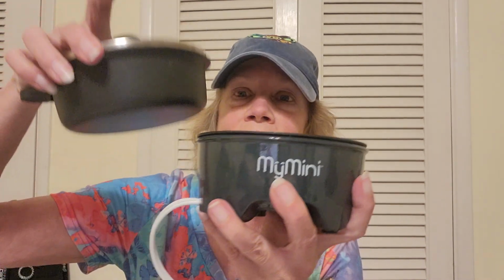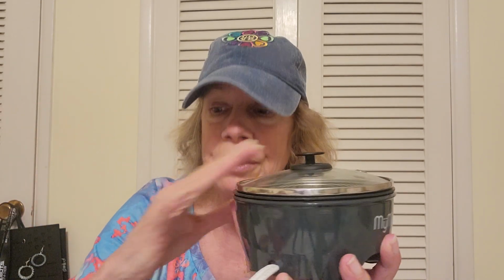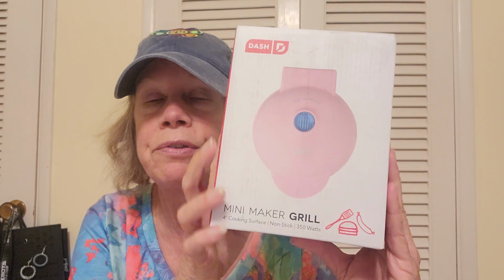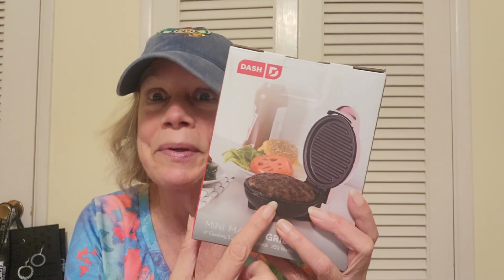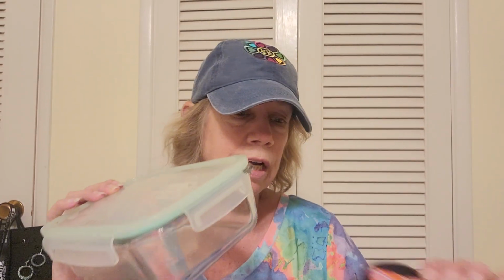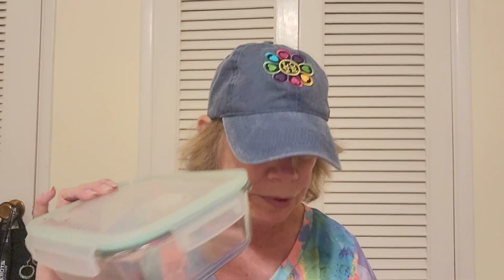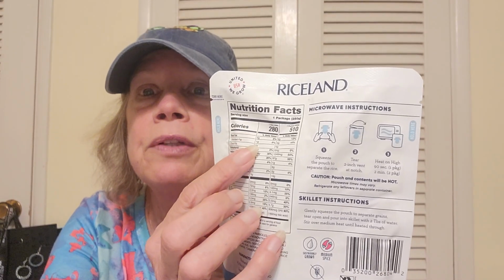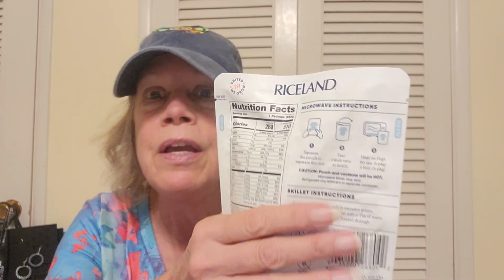Which is BEST for CAR COOKING? Butane, Hot Logic, or My Mini?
My mailing address is in the description. I loves getting and ready your letters

❤ See You all down the Road ❤